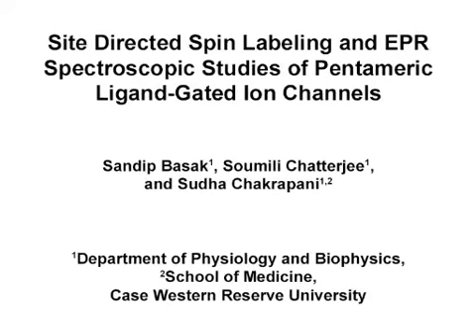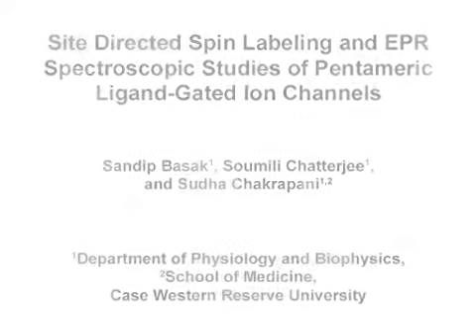EPR Spectroscopic Studies-Pentameric Ligand-Gated Ion Channels l Protocol Preview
Site Directed Spin Labeling and EPR Spectroscopic Studies of Pentameric Ligand-Gated Ion Channels -  a 2 minute Preview of the Experimental Protocol

Sandip Basak, Soumili Chatterjee, Sudha Chakrapani
Case Western Reserve University, Department of Physiology and Biophysics; Case Western Reserve University, School of Medicine;

This article describes methods for site-directed spin labeling and reconstitution of pentameric ligand-gated channels for Electron Paramagnetic Resonance studies. This protocol can be adapted for any membrane protein. The reconstitution method described here can also be used for patch-clamp measurements of macroscopic and single-channel currents in a defined lipid system.